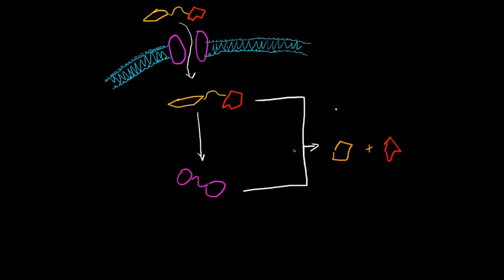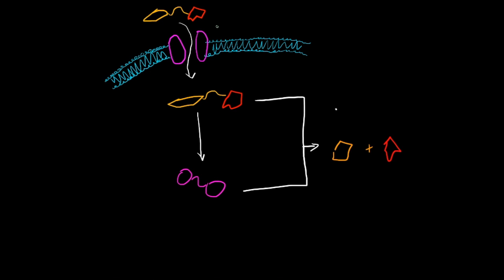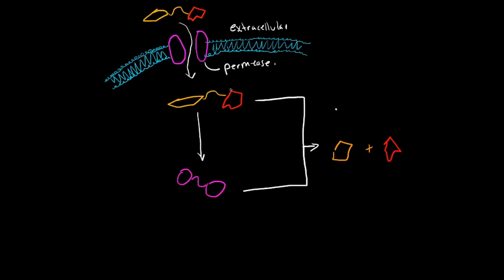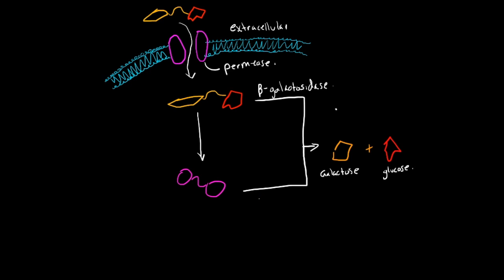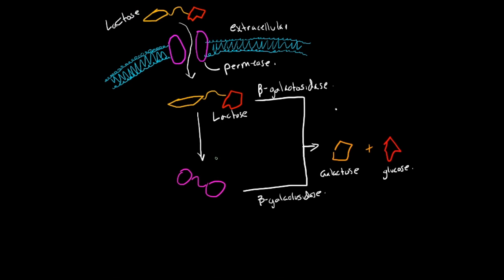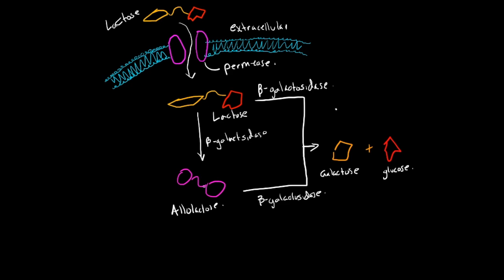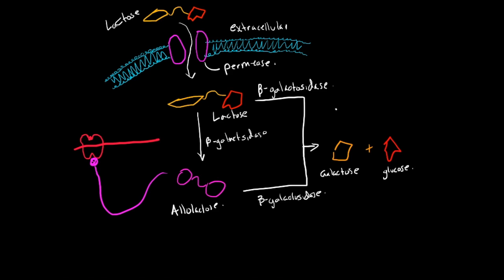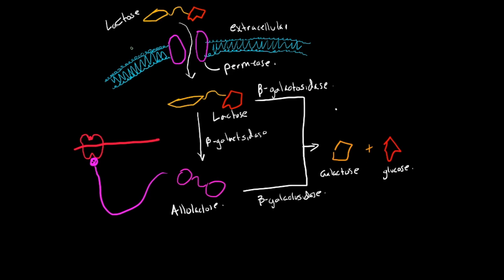Lactose: Import/Breakdown into Allolactose, Glucose, and Galactose